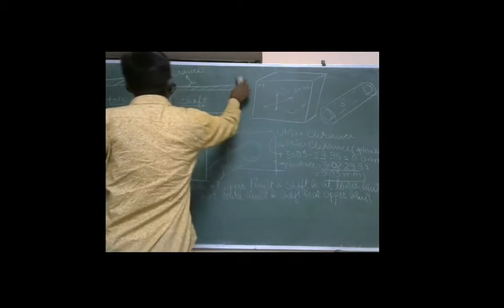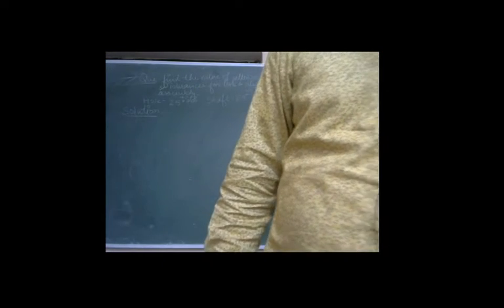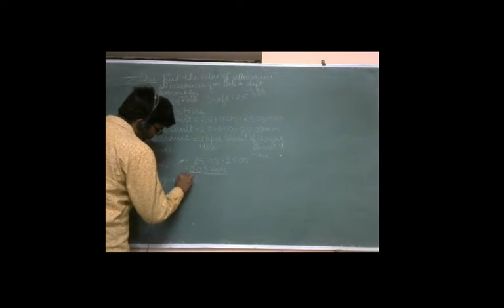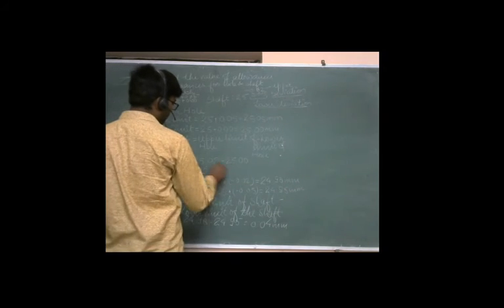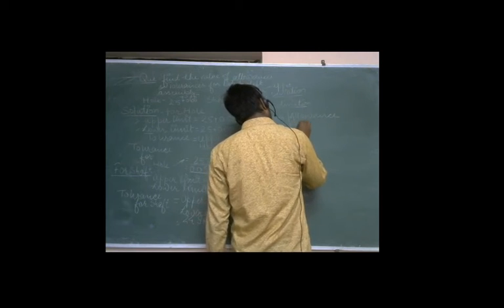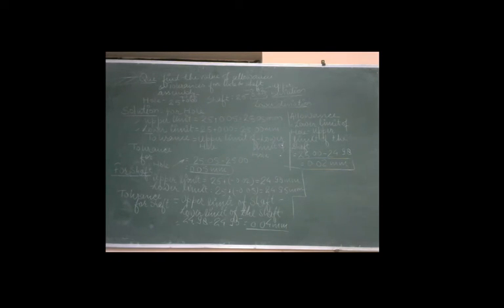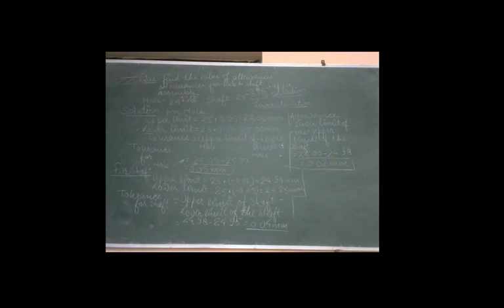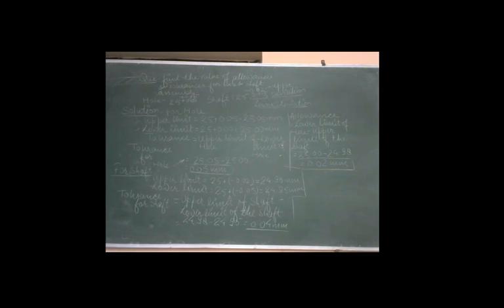Problem 1 by YNP